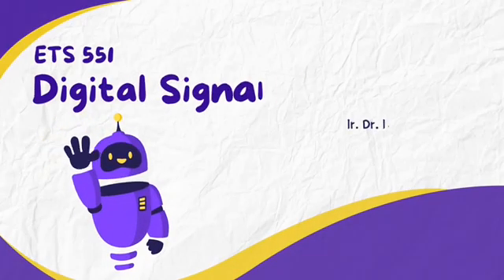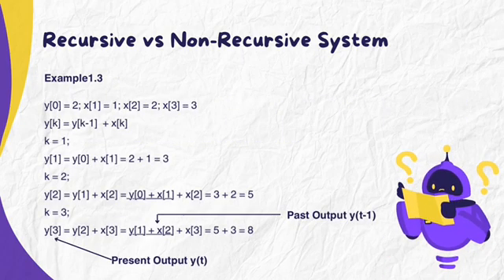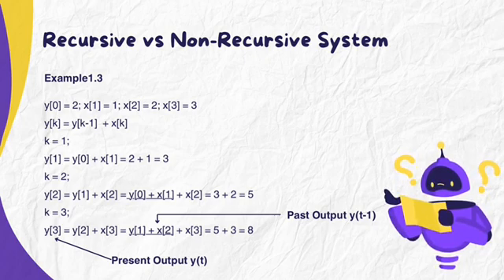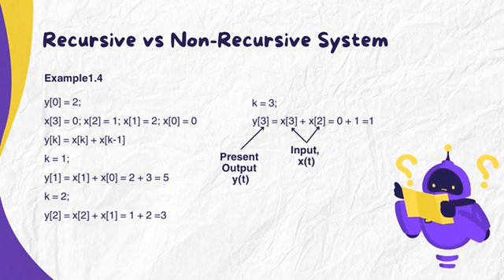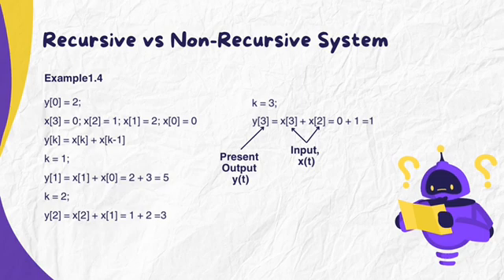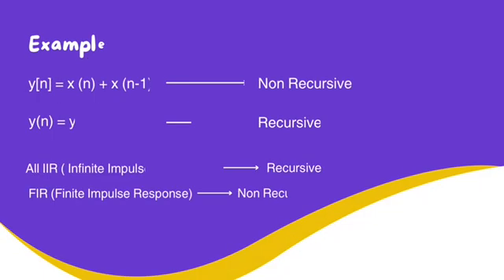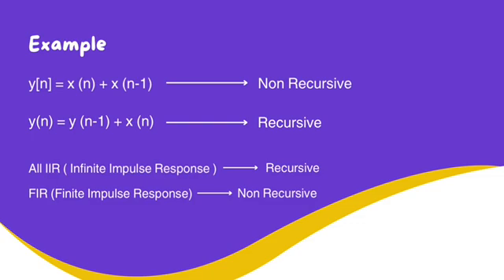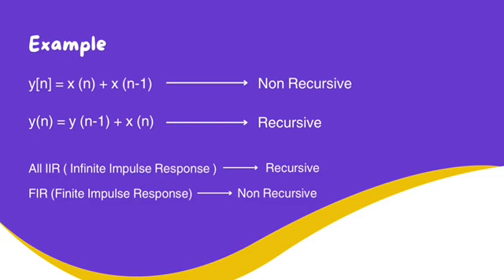Chap 1 Recursive and non-Recursive system